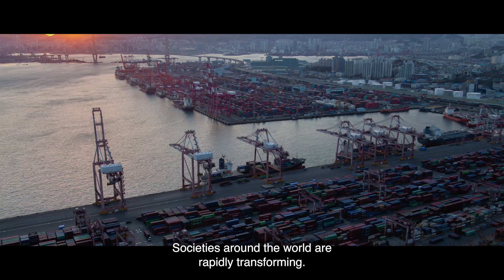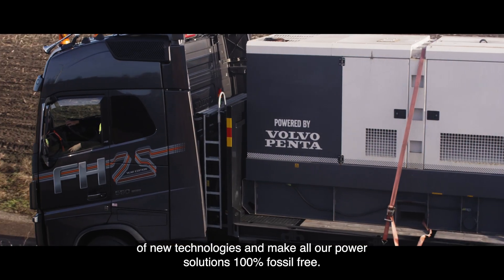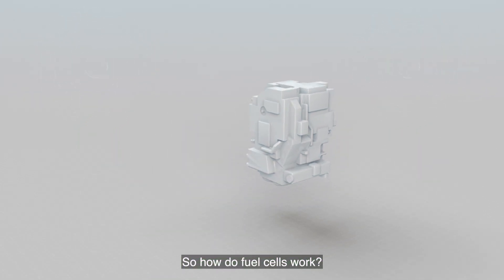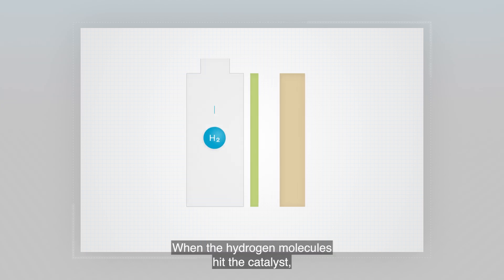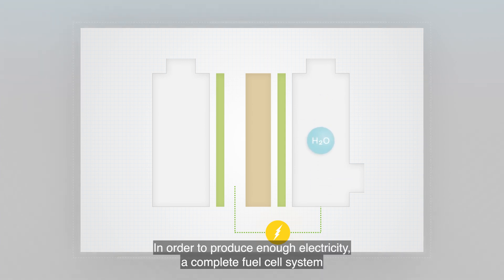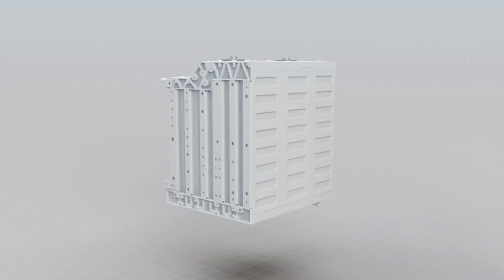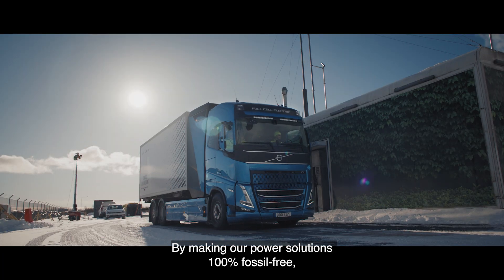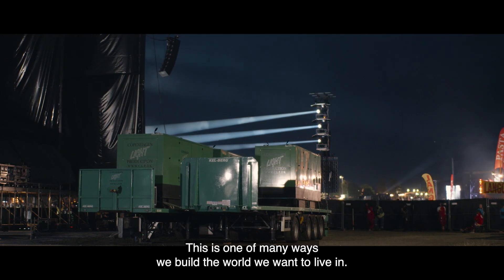Volvo Penta: How fuel cells work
The global energy landscape is undergoing a profound transformation, driven by an urgent need to mitigate climate change and transition towards sustainable energy sources. Amidst this shift, fuel cell technology has emerged as a promising pathway, offering opportunities in both mobile and stationary power generation segments. With the added prospect of widespread adoption of green hydrogen, fuel cells stand poised as a potential pillar in Volvo Penta's decarbonization strategy.